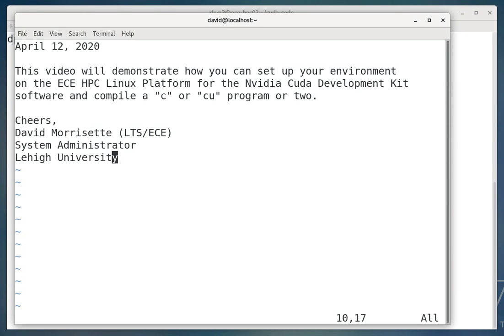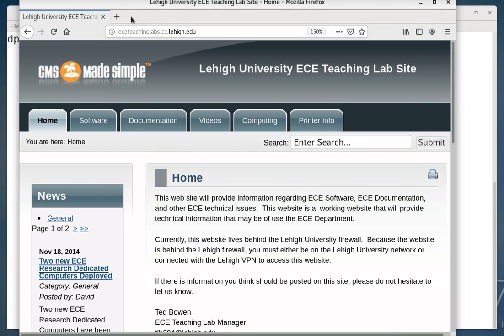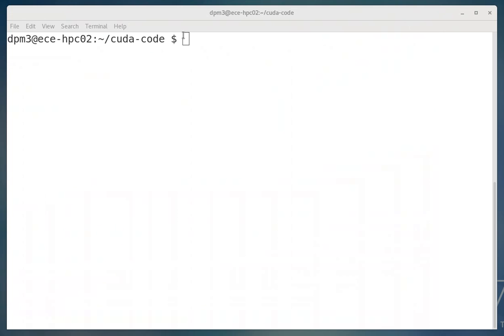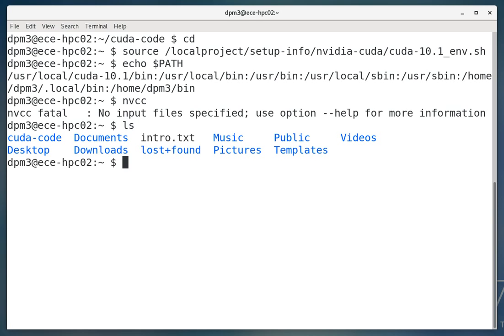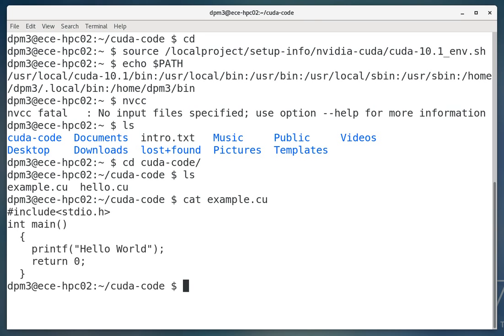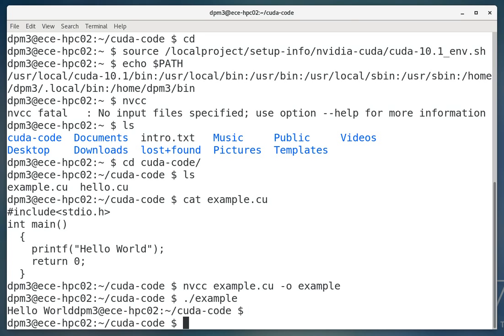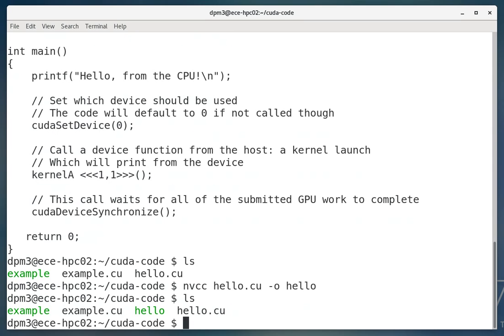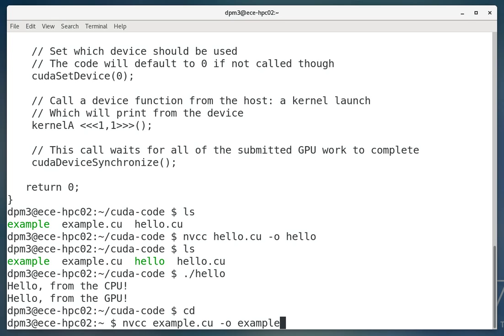04 12 2020 Nvidia Cuda Development Kit Demo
This video demonstrates running the environment script to set up a users environment for the Nvidia Cuda Developement Kit and demonstrates compiling and running two very simple "c" or "cu" programs.